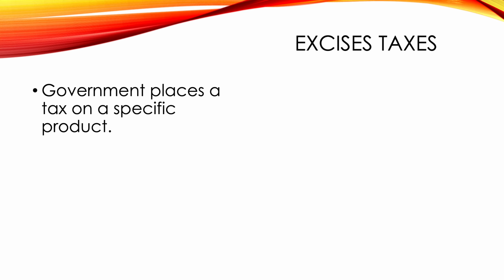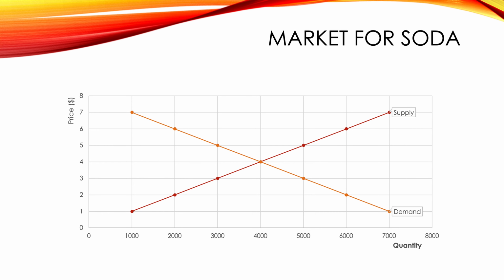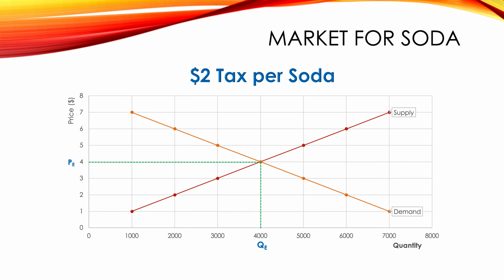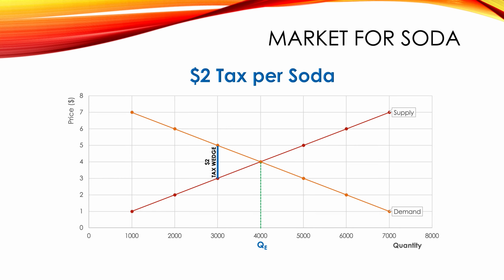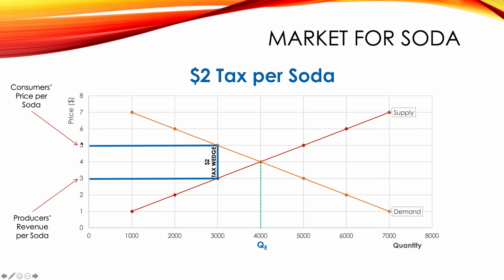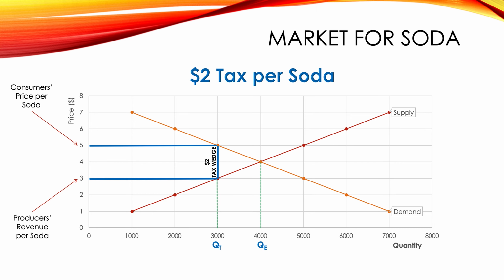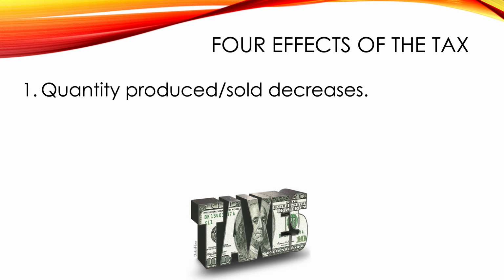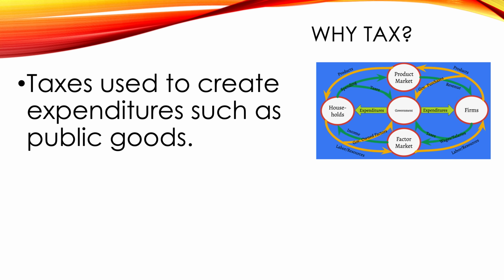Clarkenomics: High School Econ: Excise Taxes